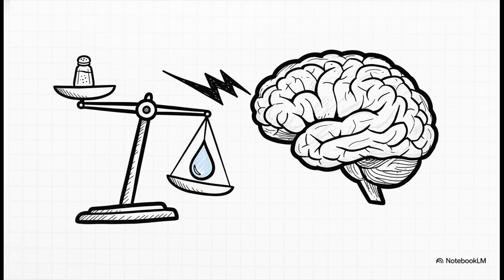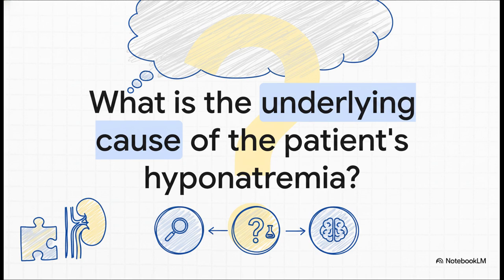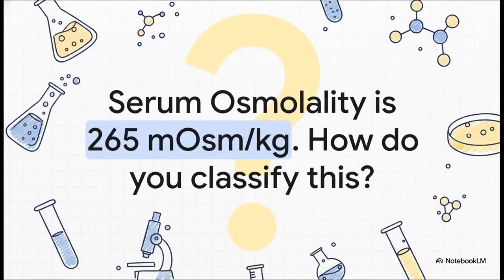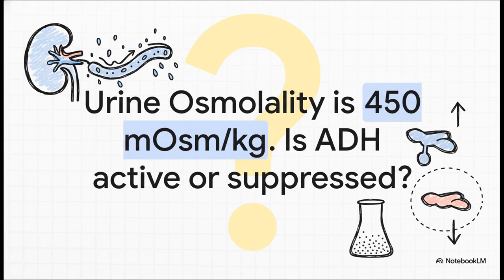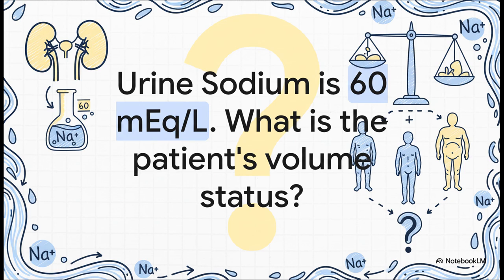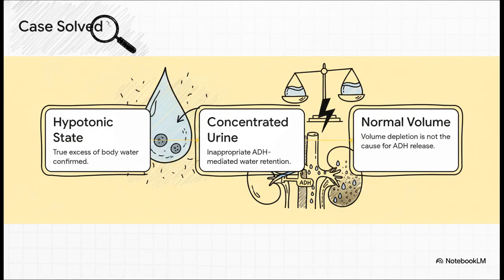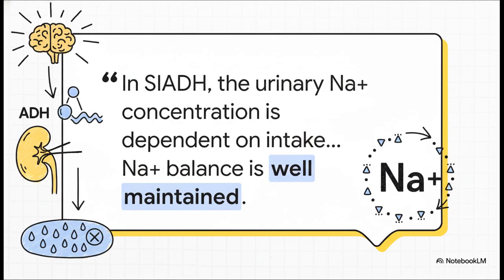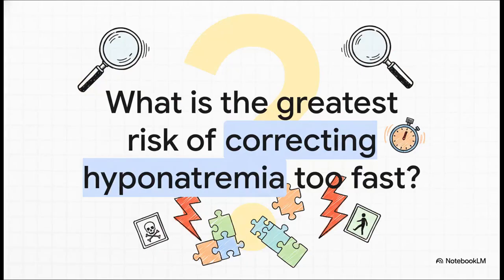Quiz Time: Approach to Hyponatremia